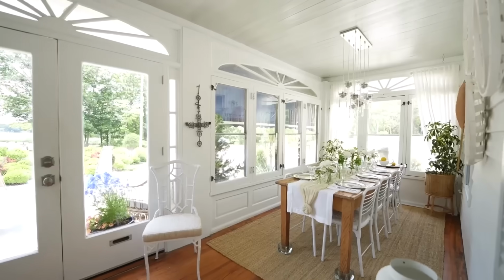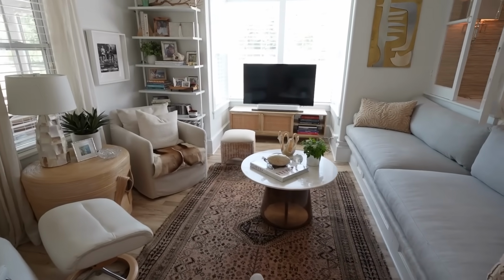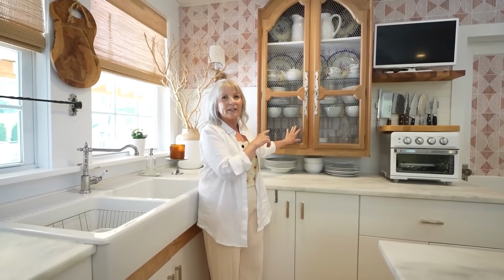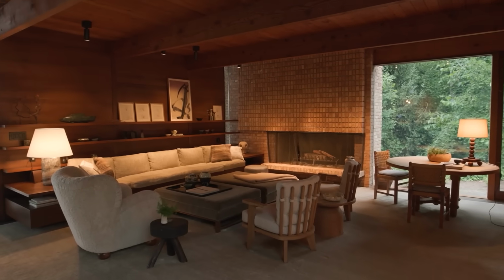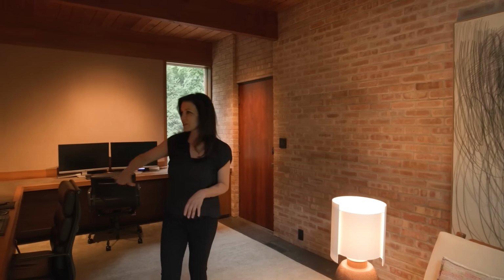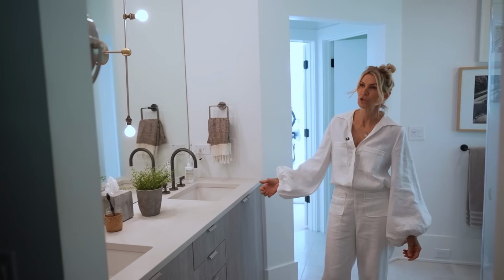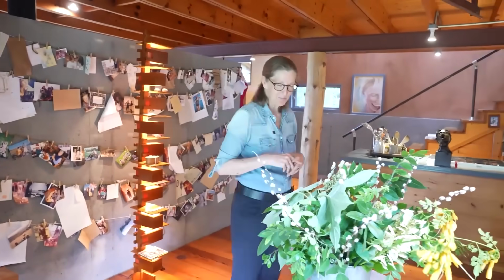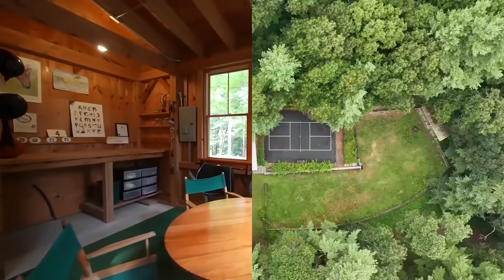Lake Houses Across America | 4th of July Special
On today’s special episode of Homeworthy, we’re stepping inside four extraordinary lake houses that capture the magic of waterside living.

First, we head to rural New Jersey to explore a whimsical and soulful captain’s cottage. Then, we travel to the shores of Lake Michigan to visit a timeless family escape, where expansive floor-to-ceiling glass windows frame breathtaking views Next, we stop by a light-filled getaway on Lake Norman in North Carolina, where laid-back elegance meets weekend retreat. Finally, we travel to Cape Cod, where a soulful retreat is nestled deep in the woods, just steps from the lake. Enjoy!